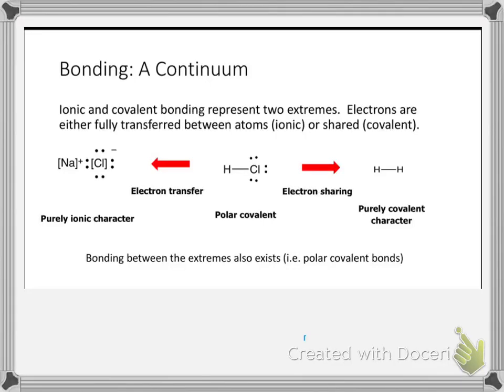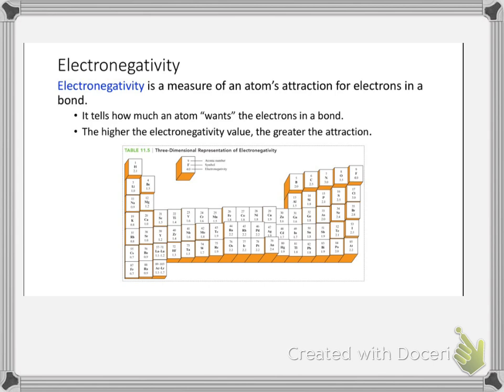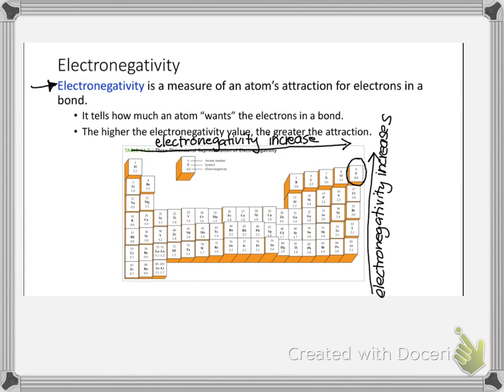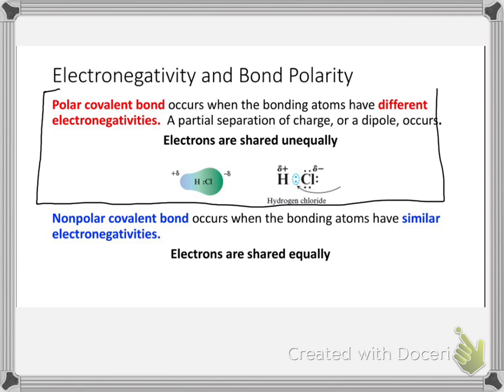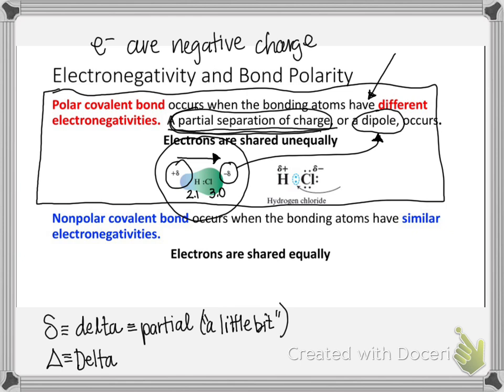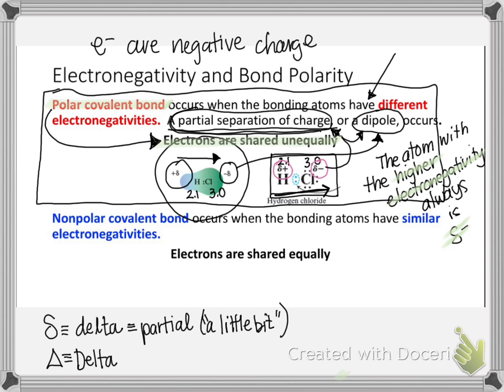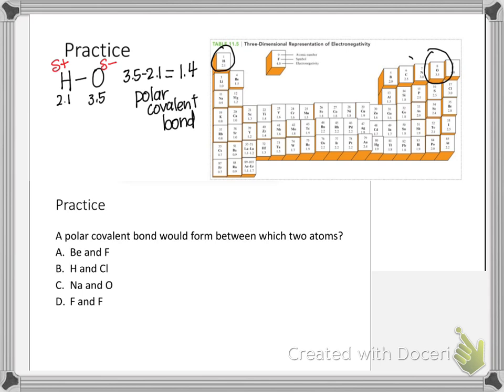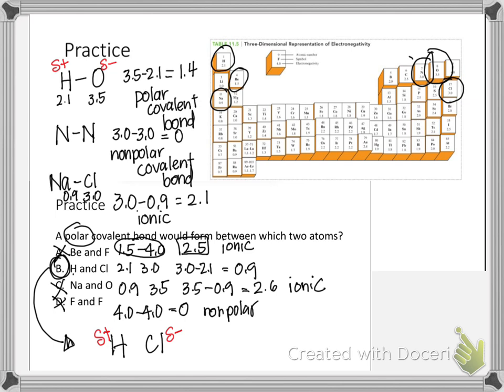Electronegativity and Bonding CHM 1025